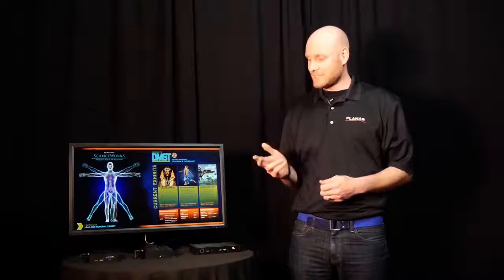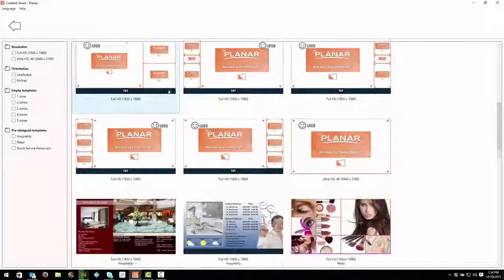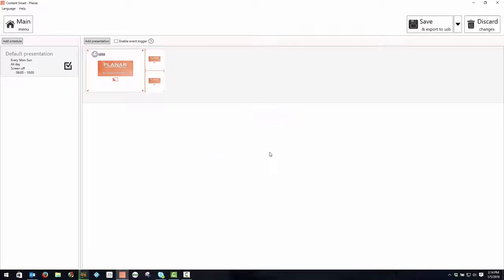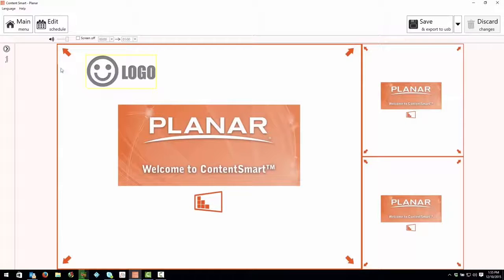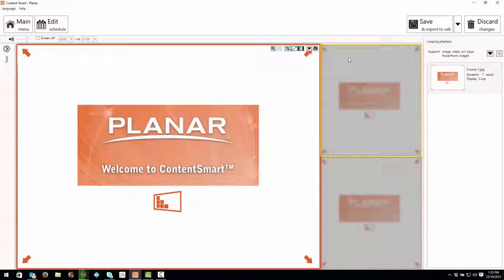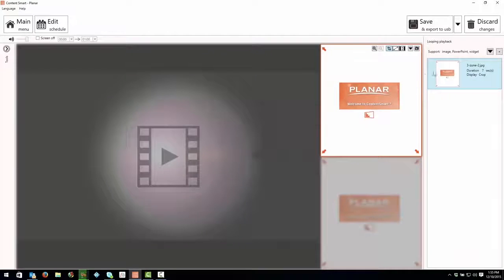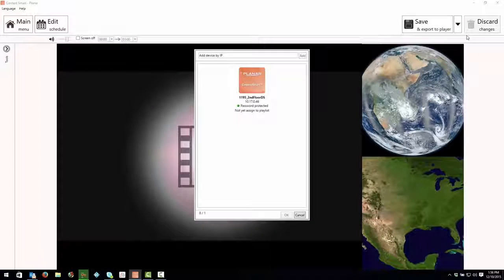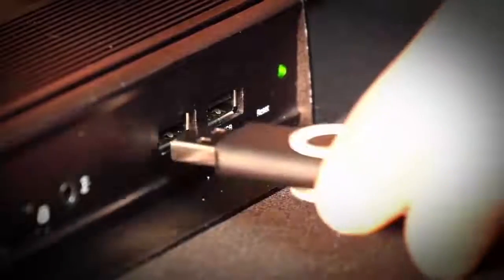Planar® ContentSmart Software Video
A Leyard Brasil Latin America é a maior empresa fabricante de Painéis de Led do Brasil e uma das maiores do mundo.

Nosso Painel de Led tem certificações de qualidade internacionais.

Estamos presentes na Europa, Estados Unidos, China, America Latina, vários escritórios ao redor do mundo.